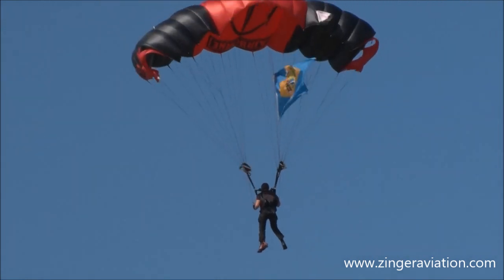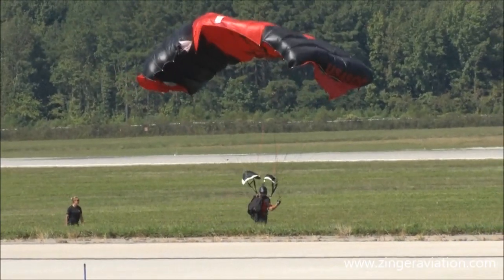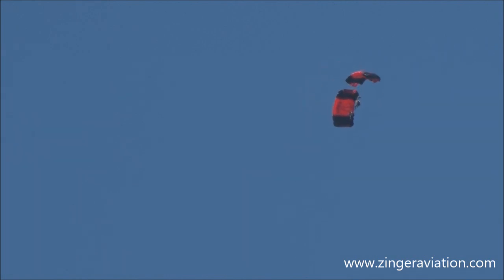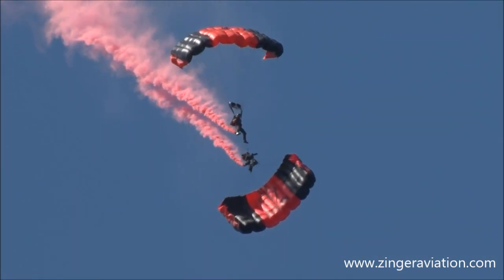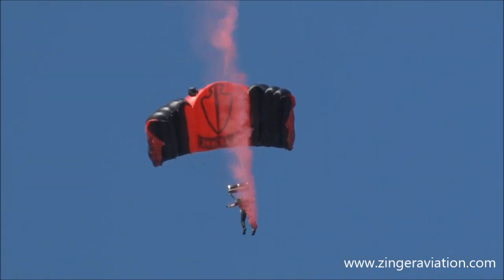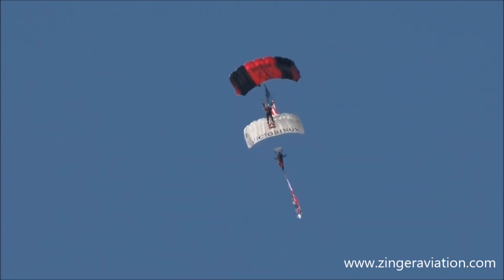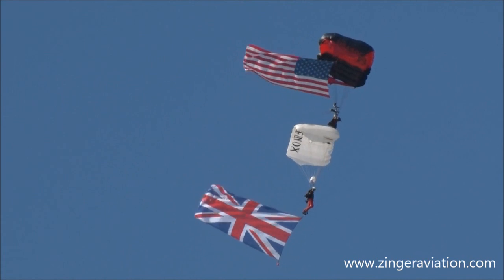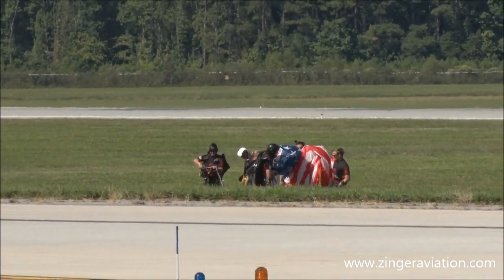2019 Dover AFB Open House & Airshow - USASOC Black Daggers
USASOC Black Daggers
2019 Dover AFB Open House & Airshow
"Thunder Over Dover"
Dover Air Force Base
Dover, Delaware
Sunday September 15, 2019

Jumping from Matt Younkin's Twin Beech, members of the Black Daggers descend upon Dover AFB for their second jump of the day on Sunday.  This jump also featured members of the British Army's Red Devils.

You can find thousands of additional videos and so much more aviation- and airshow-related content at ZINGER AVIATION MEDIA . In addition, merchandise can also be purchased at the ZINGER AVIATION MEDIA STORE